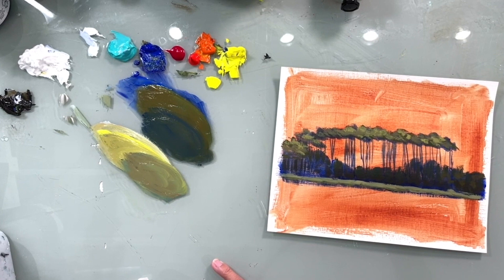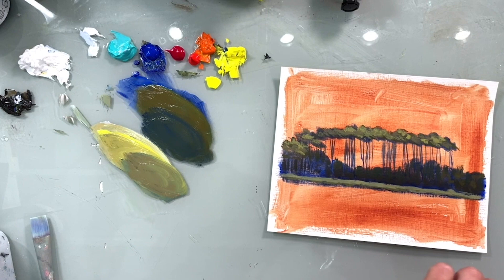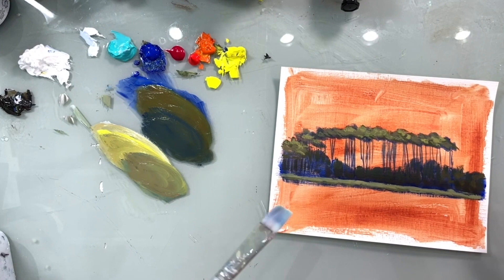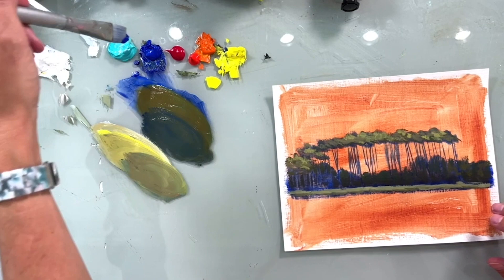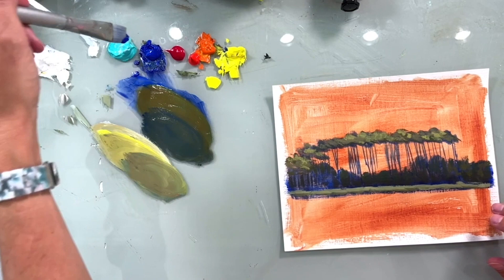How To Tell if Your Painting is STRONG - Quick Tips with Shelby Dillon - Acrylic Painting 101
Have you ever gotten halfway through a painting or maybe even further, and felt like it was just "off"? So you continue, adding, adjusting, and suddenly it's worse.
Wouldn't it be nice if there was a way to tell if this would happen BEFORE you invest all that time and energy?

In this week's Quick Tip, I discuss one of the easiest ways to test your composition before it's too far gone.

Ready to paint with me? Join the Painting of the Month Club and put these tips to practice for only $19/month!